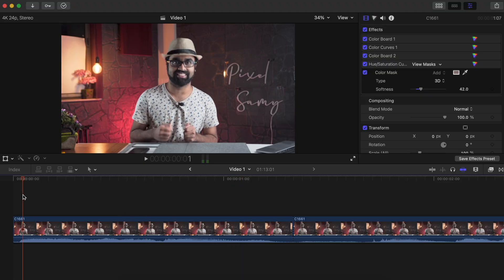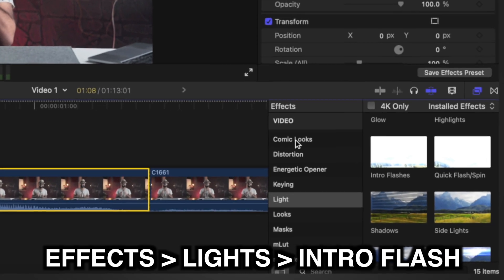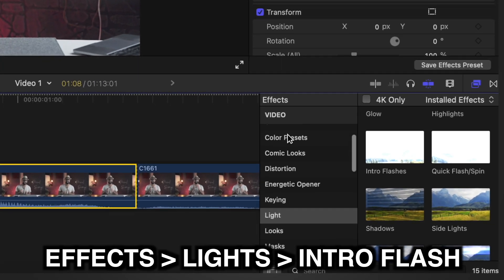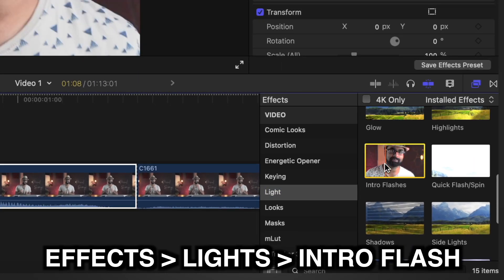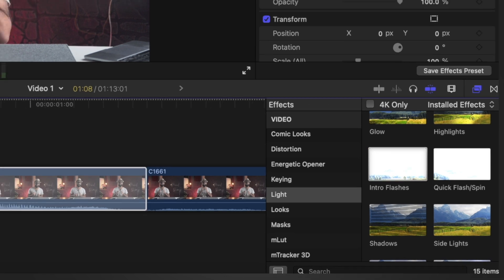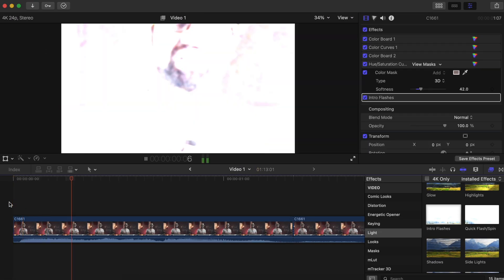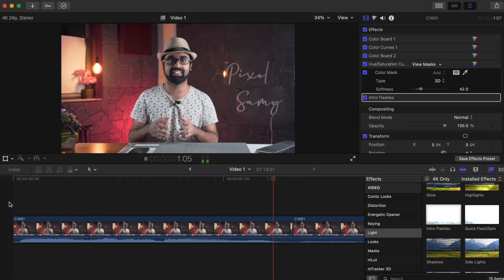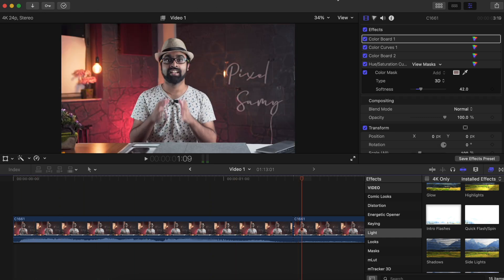FREE Amazing Flashy Intro Style Effect for Final Cut Pro X || 2021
Hey There,
Lately, I have been doing tutorials on all inbuilt plugins in final cut pro x, and this one is one of them. It is a pretty amazing intro style effect and if you are into vlogs, or funky intros, then this effect is the one for you. All you guys need to do is that, after you make your sequence in final cut pro x, just drag this effect which I mentioned in final cut pro effects and that is pretty much it.
Currrently, this effect is only for final cut pro x but i will soon make a premeire pro variant as well.

fcpx,final cut pro,final cut pro x,final cut pro x tutorial,final cut pro x tutorial beginner,final cut pro x effects,final cut pro tutorial,static transitions, static glitch transitions